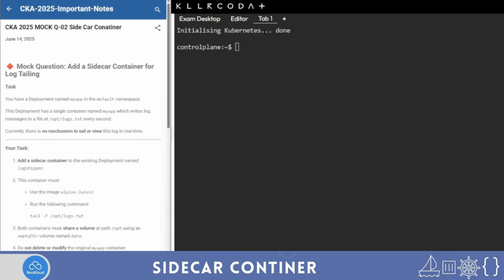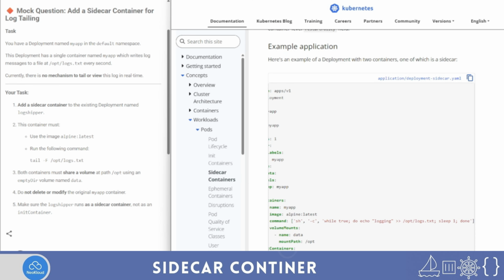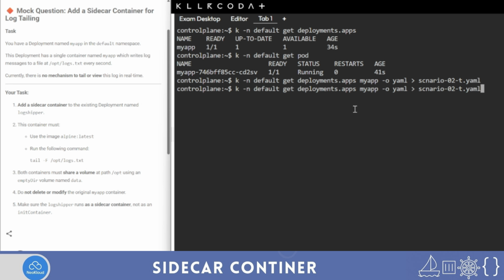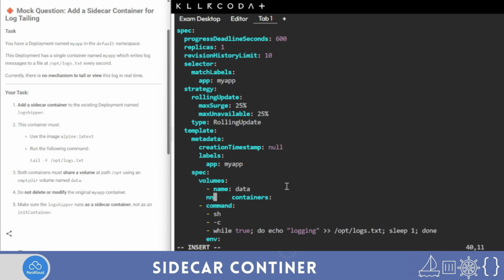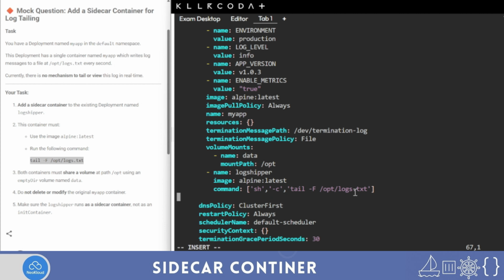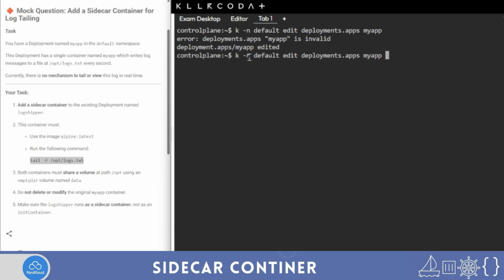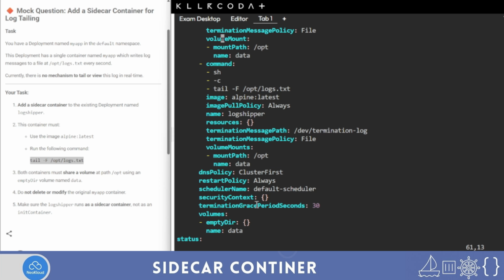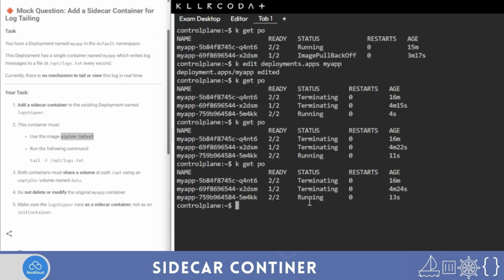0️⃣2️⃣ PRACTICE QUESTION CKA 2026 # 02 | SIDE CAR CONTAINER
support to neokloud
In this session, we dive deep into the Sidecar container pattern — a powerful design used in real Kubernetes deployments and a frequent topic in the CKA Exam!
You’ll learn how sidecars extend the main container’s functionality by adding logging, monitoring, or proxy tasks — all running within the same Pod.

We’ll cover:
✅ What is a Sidecar container and why it’s used
✅ Difference between Main vs Sidecar containers
✅ Real-world examples (log collectors, service mesh proxies, config reloaders)
✅ Full YAML walkthrough and practical CKA-style question
✅ Debug and verify your Sidecar behavior step-by-step using kubectl

Whether you’re studying for the CKA certification or improving your Kubernetes architecture skills — this video gives you a hands-on, exam-oriented approach to understanding sidecars.